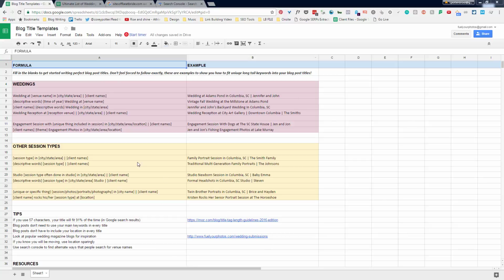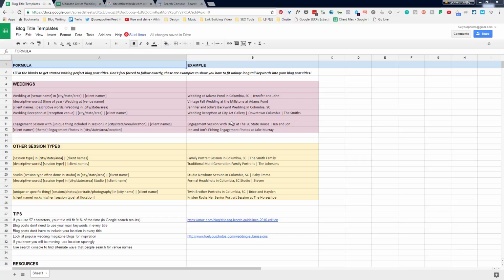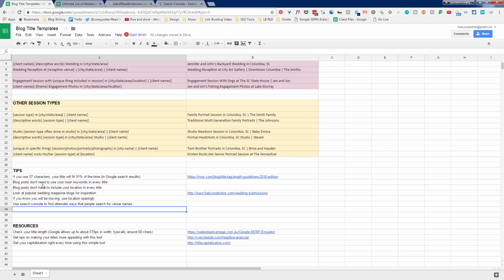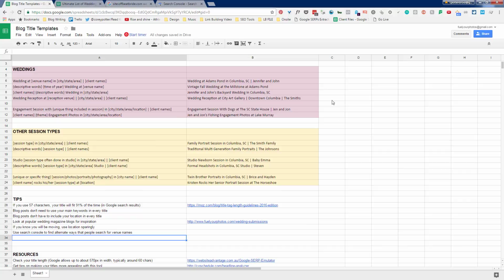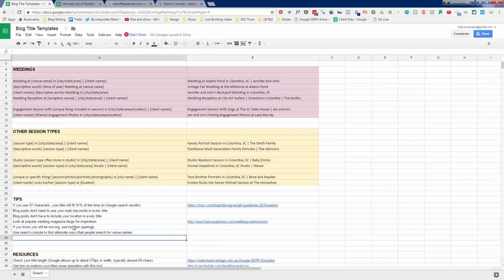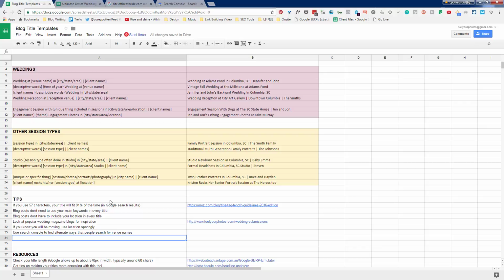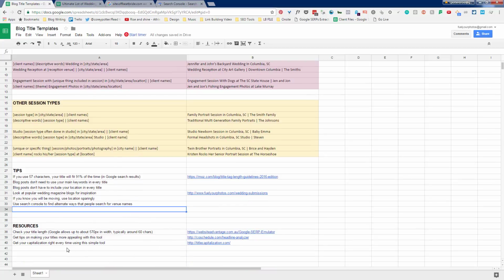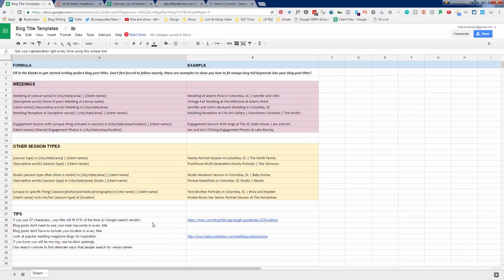Writing Titles For Your Blog Posts | SEO For Photographers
In this video I give you several tips on how to write perfect titles for your blog posts.